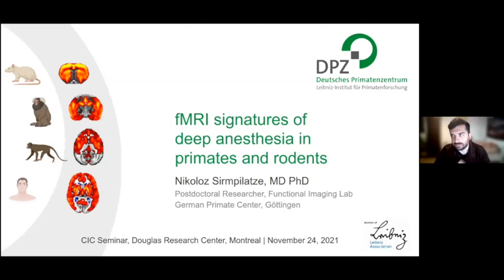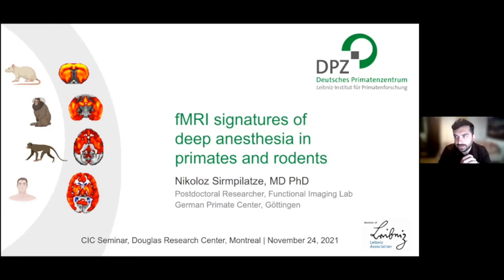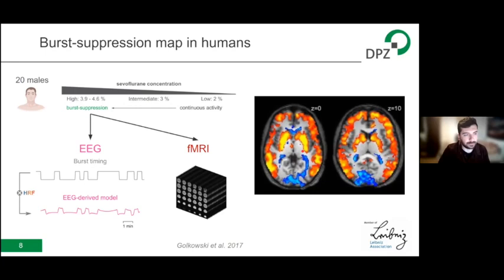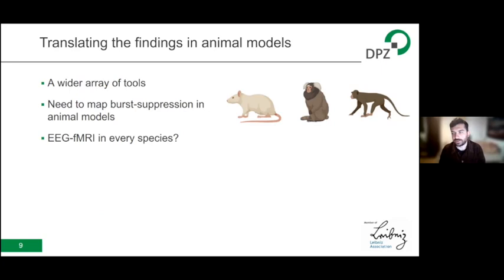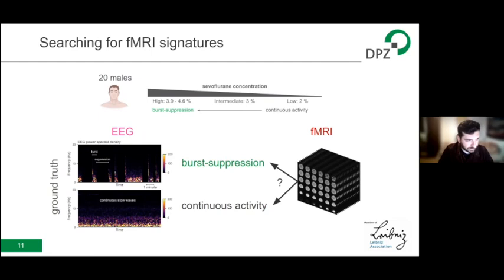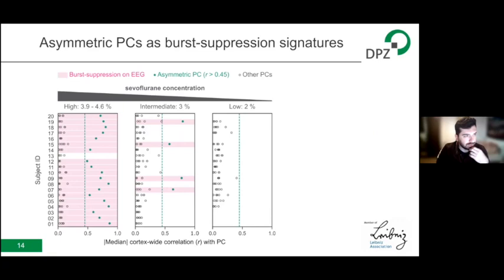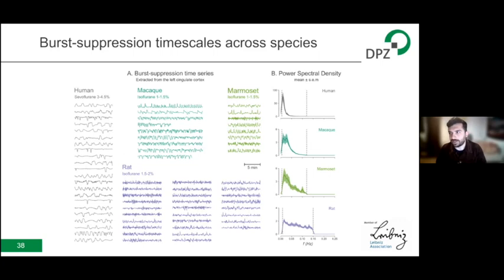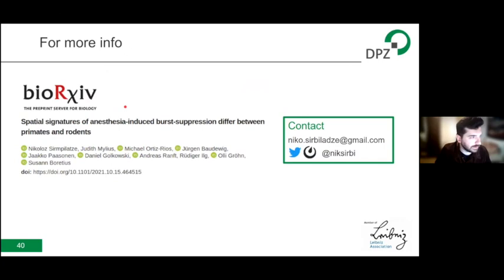fMRI signatures of deep anesthesia in primates and rodents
a CIC Seminar Series Lecture by Nikoloz Sirmpilatze, a postdoctoral researcher at the Functional Imaging Lab of the German Primate Center in Göttingen, Germany. He will be giving a talk entitled, "fMRI signatures of deep anesthesia in primates and rodents."